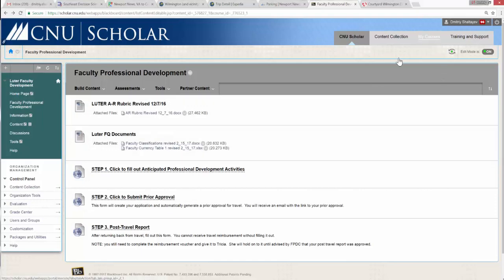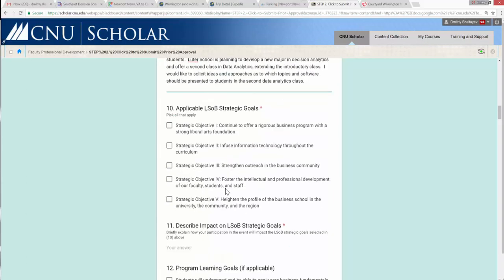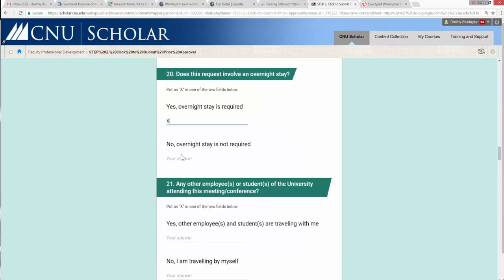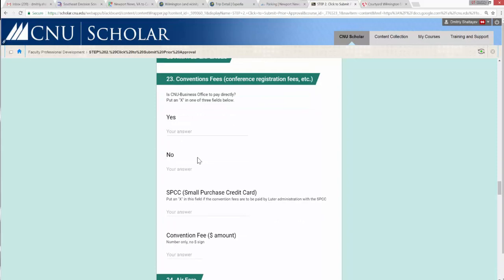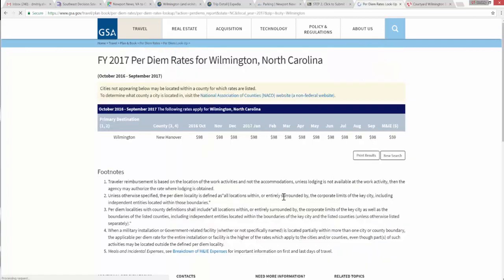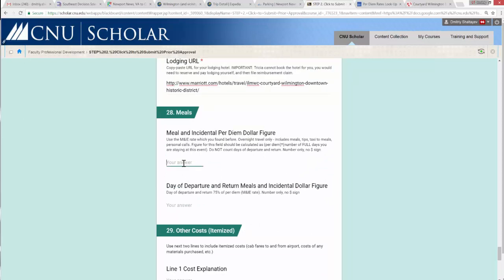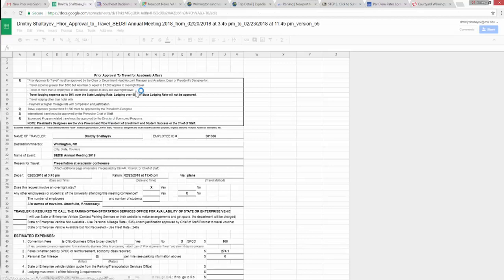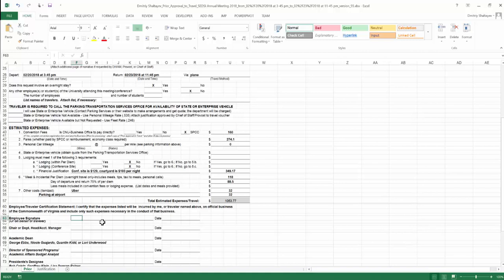Prior Approval Instructions